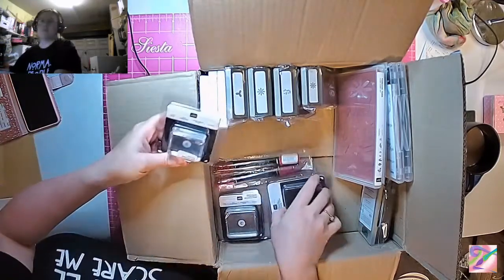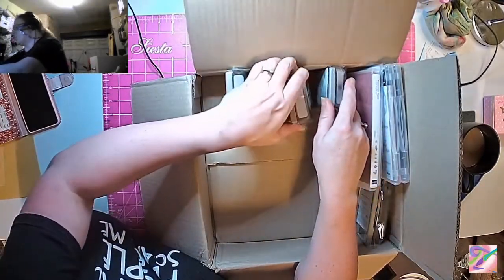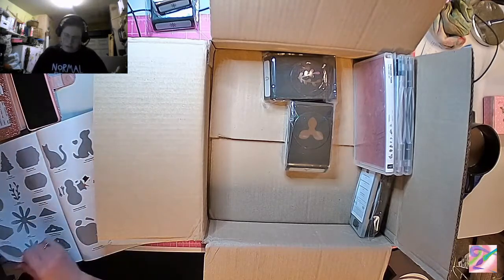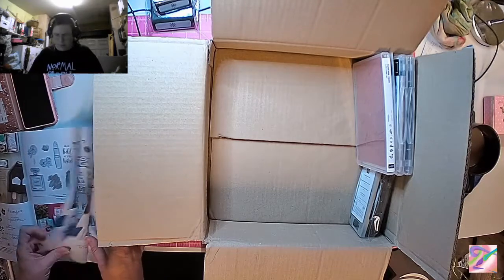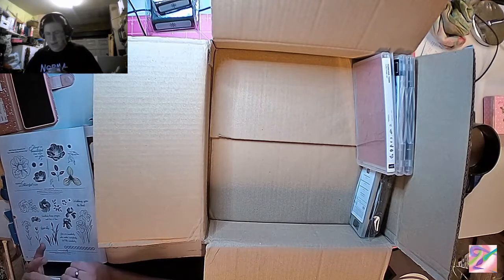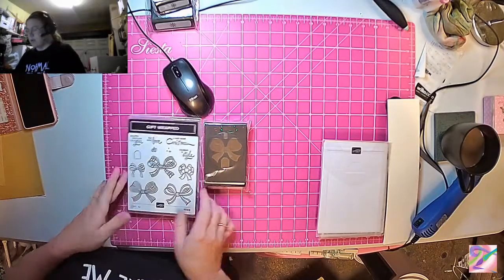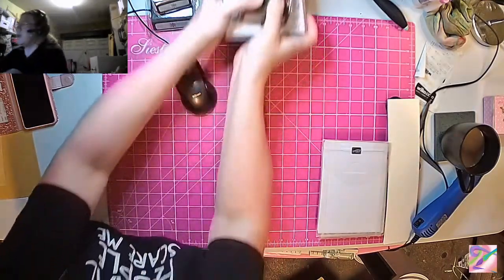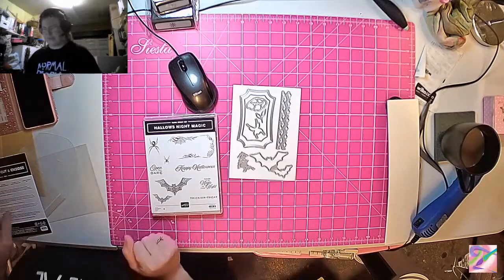Unboxing Stampin' Up Goodies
Pre order items unboxing of Gift Wrapped and Hallows Night Magic Bundles... Among other things.